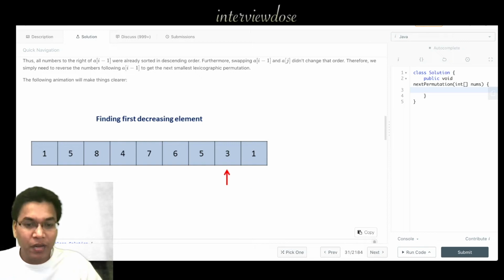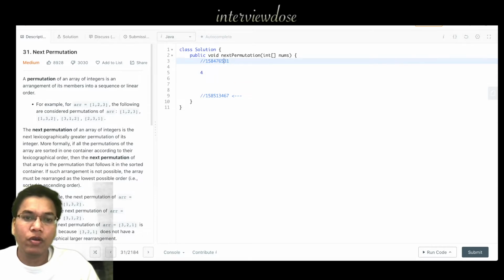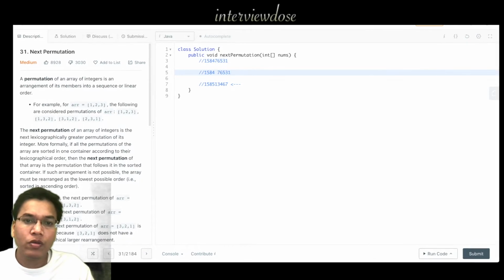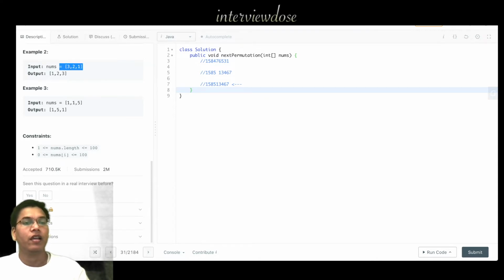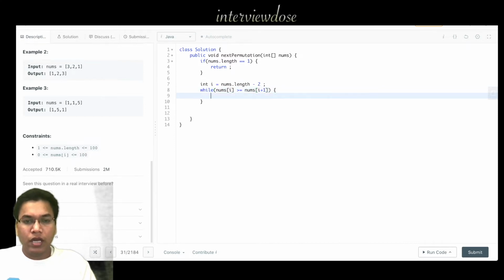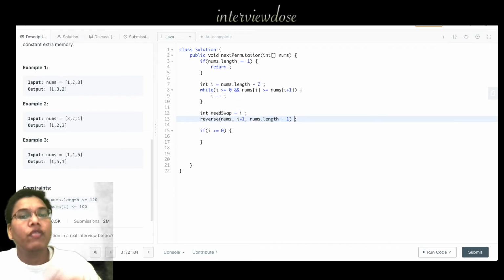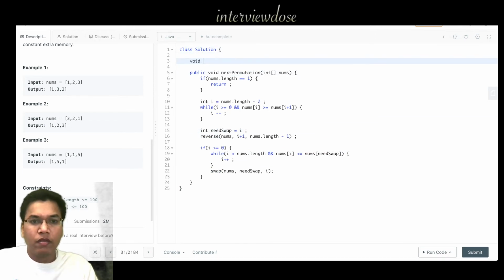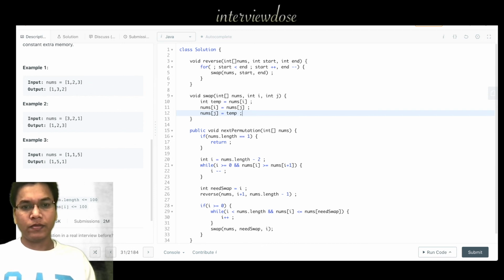Next permutation - Leetcode 31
A permutation of an array of integers is an arrangement of its members into a sequence or linear order. Find the next permutation for a given sequence.